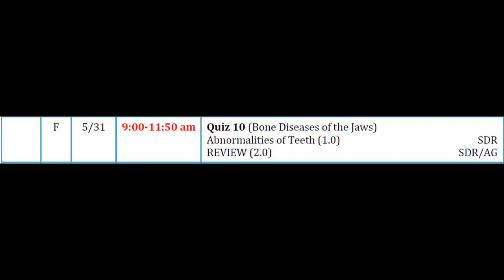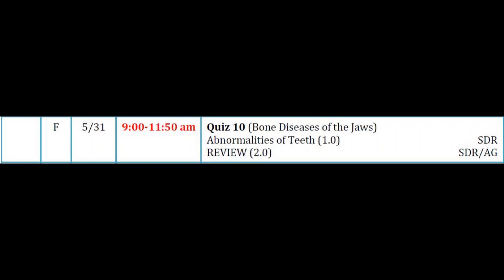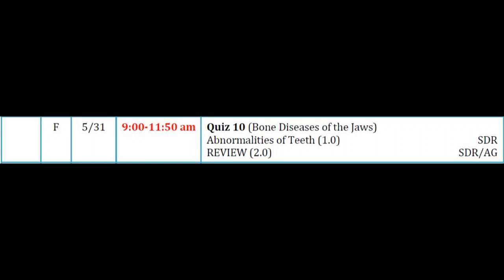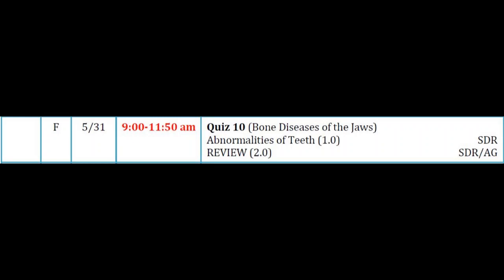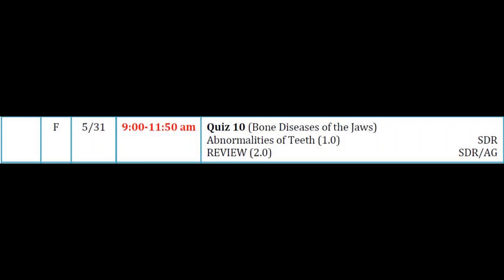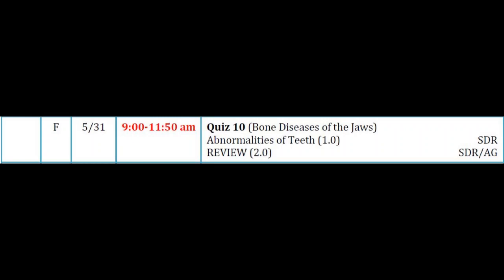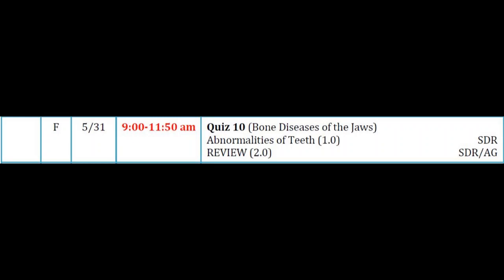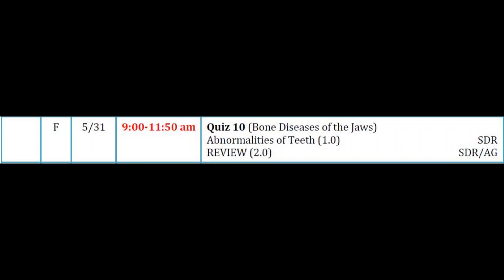5/31/2019 abnormalities of teeth cont, final review Medium